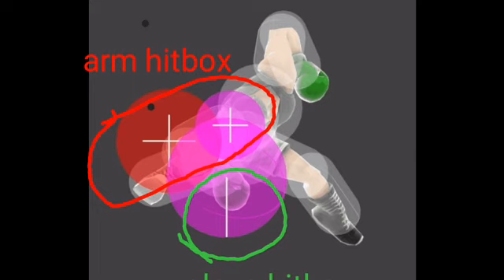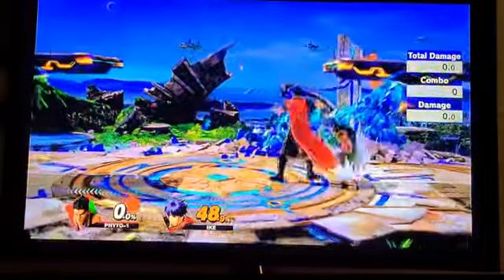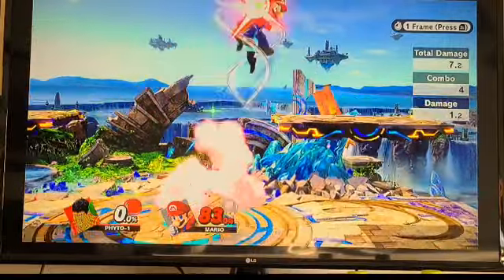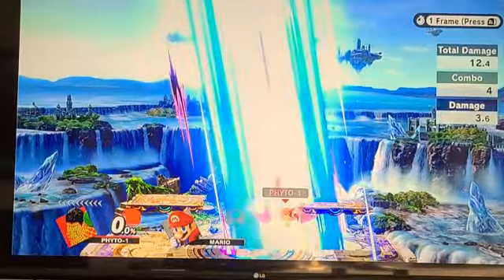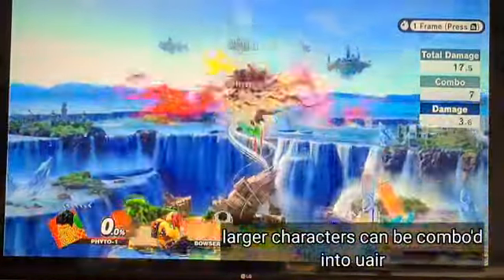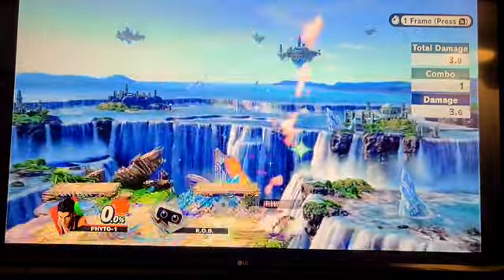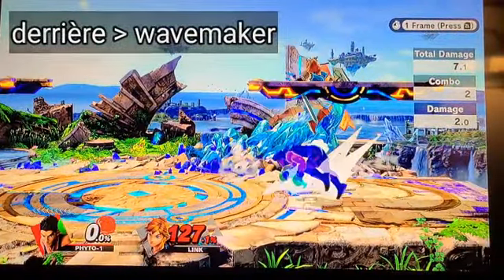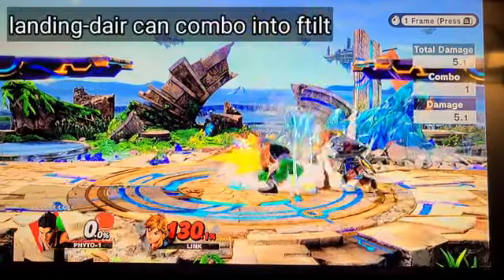Grounded Dair & the Derrière Combo - Little Mac Advanced Technique - SSBU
another old idea I had to finally expunge from my files